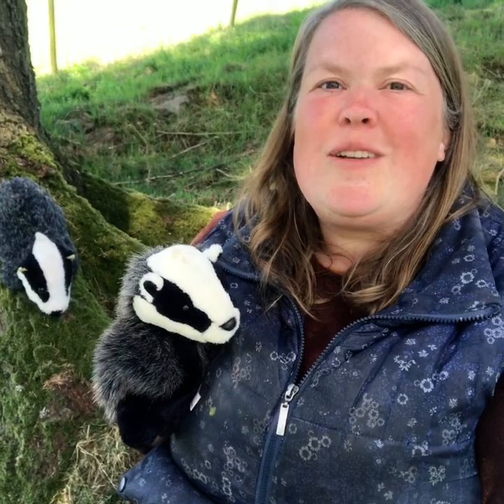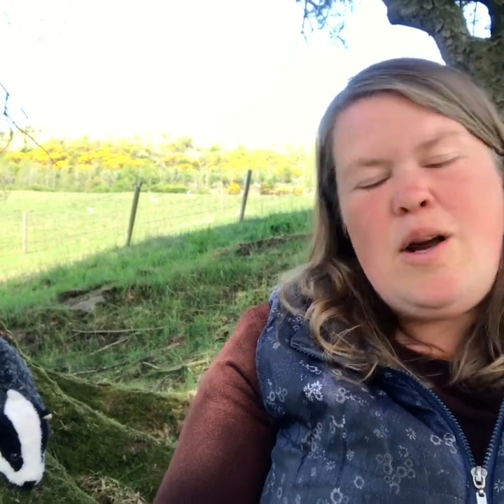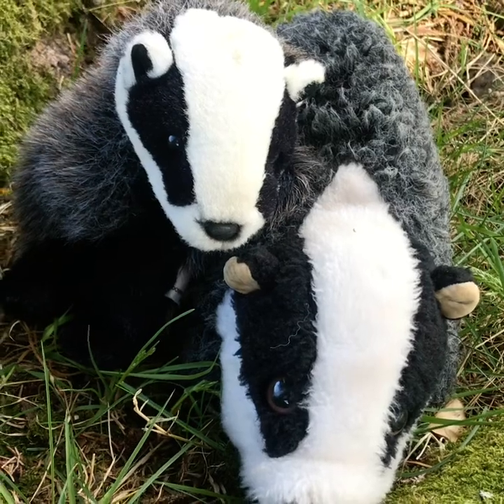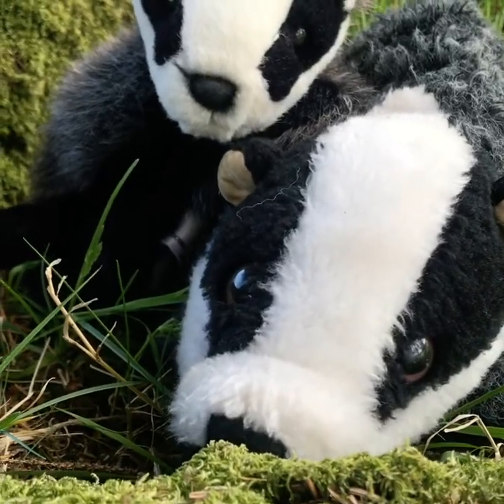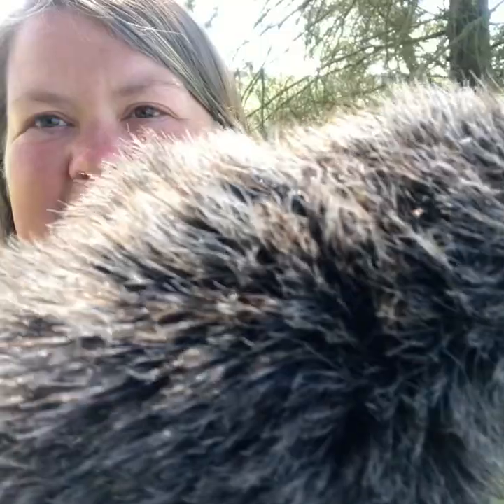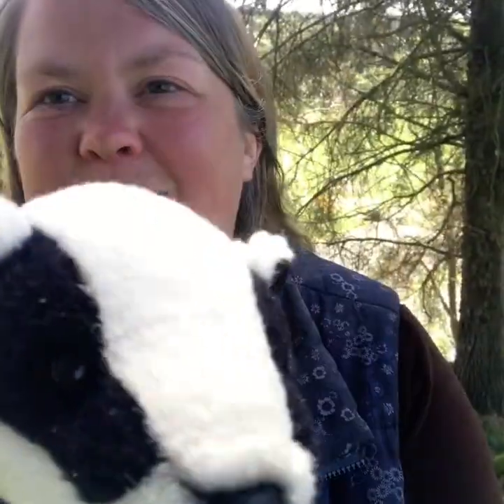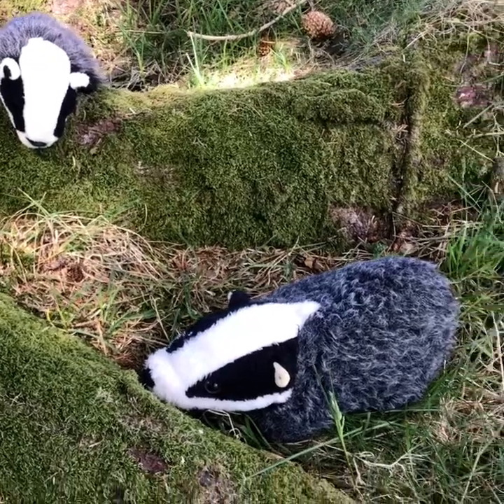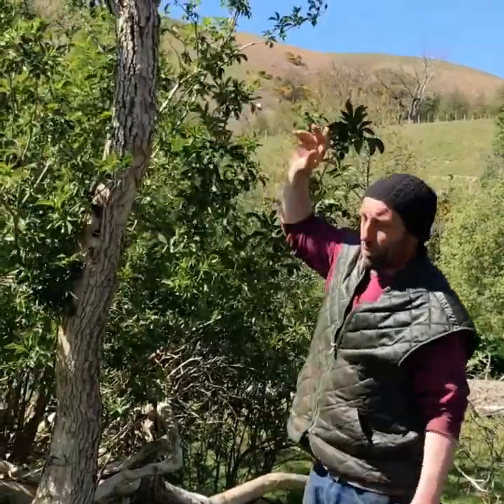Day 27 on the farm